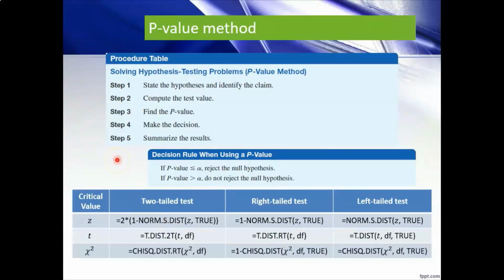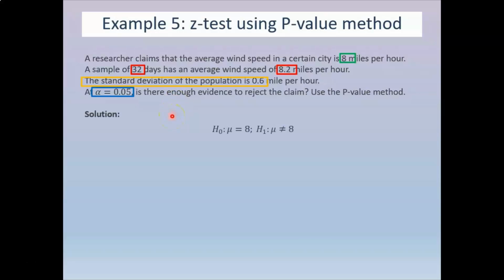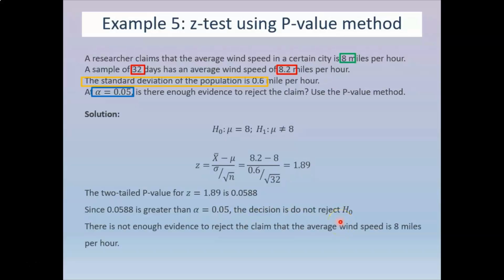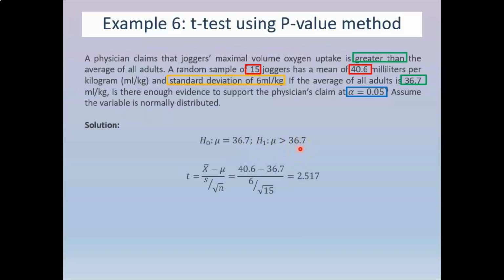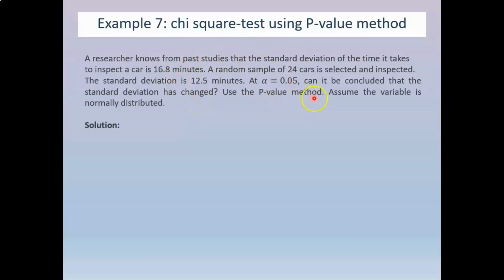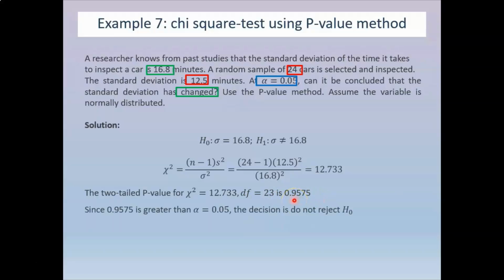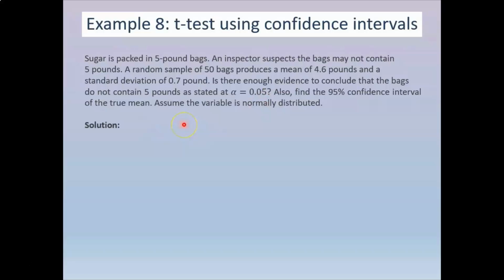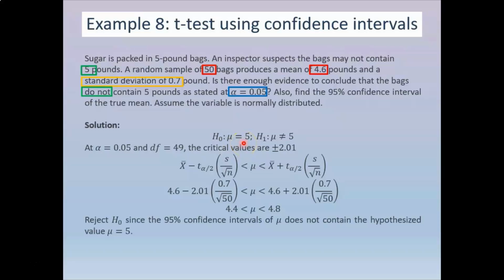[Chapter 8] Hypothesis Testing Part 2